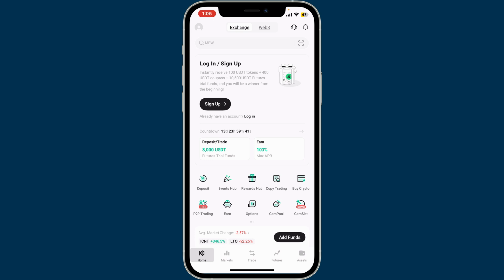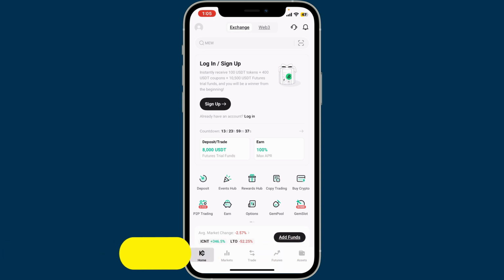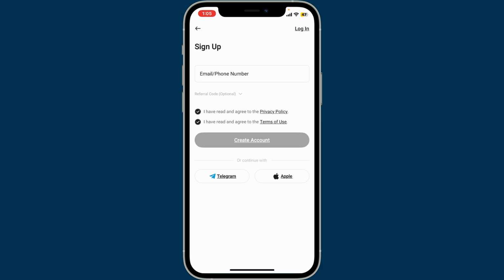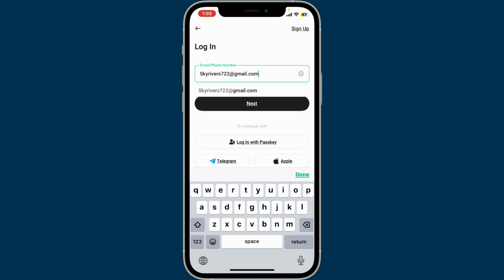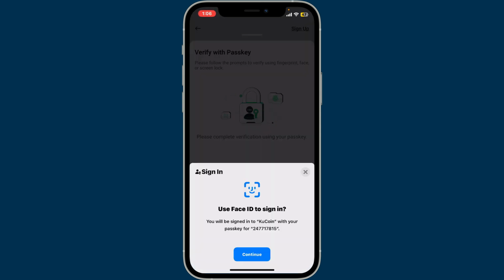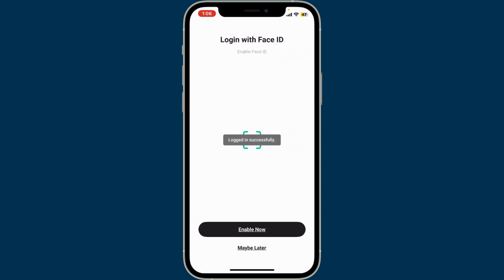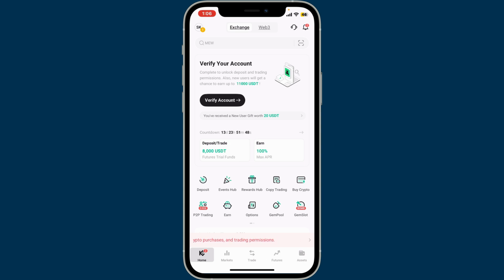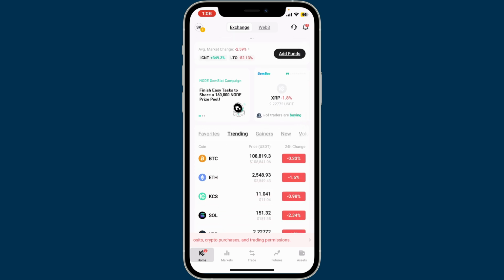How to Login KU Coin Account Quickly? KU Coin Login Tutorial for Beginners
Welcome to this quick and easy tutorial on how to login to your KU Coin account! Whether you’re a beginner or just need a refresher, this step-by-step guide will walk you through logging into KU Coin safely and securely on both mobile and desktop.